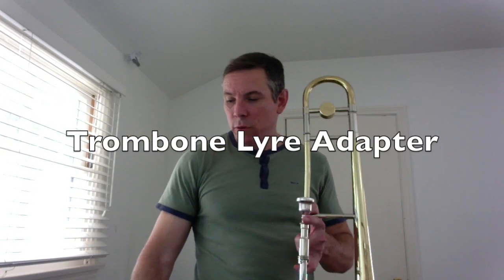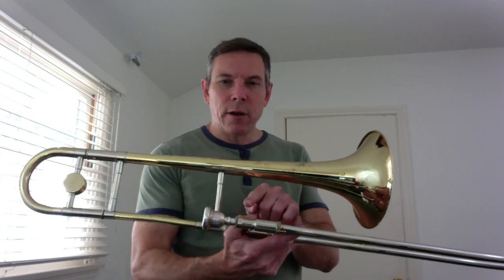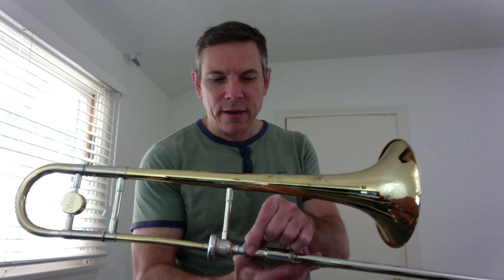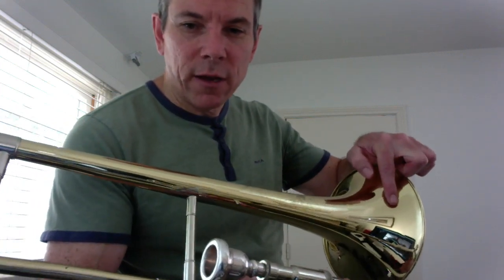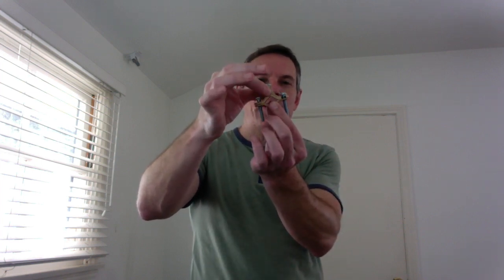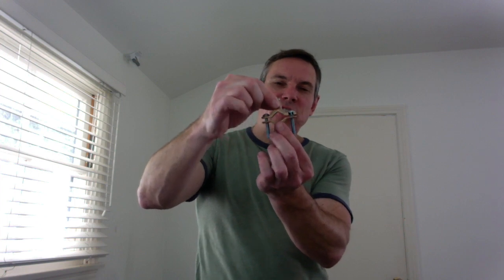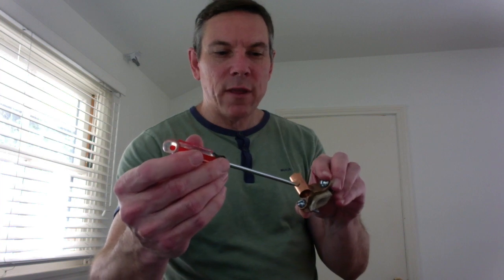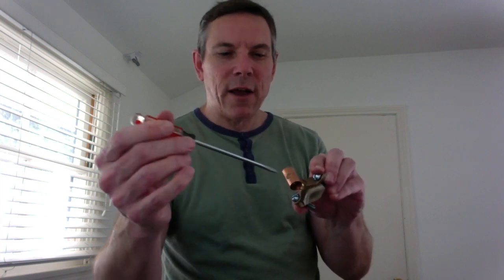Lyre Adapter for Trombone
I had a hard time figuring out what lyre might work with my straight tenor.  Even after taking out the lead pipe, the mouthpiece receiver is way too big to fit the lyre I already owned.  And a bell clamp put a small crease in the bell of my horn.  So, I bought a few inexpensive parts at the hardware store in order to adapt the old lyre I owned to my current horn.  If you know of different alternatives put them in the comments!

Parts:
          1/2" - 1" ground clamp
          1/2" diameter copper pipe  (I found a 2 foot section available)
          1/4" Lock washer with exterior teeth
          Felt pad square for the bottom of furniture

Tools:
          Hacksaw to cut the copper pipe to a 1" long segment
          Drill and 5/16" bit to drill a hole through the copper pipe
          Screwdriver
          Ruler and sharpie to mark the pipe